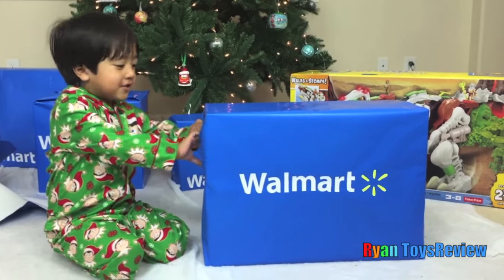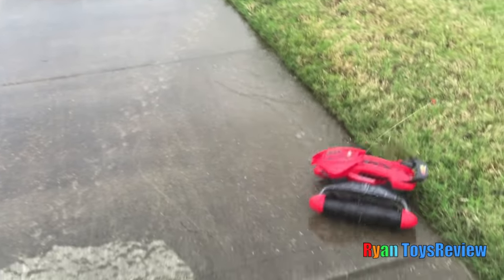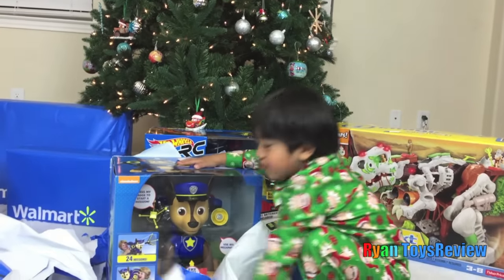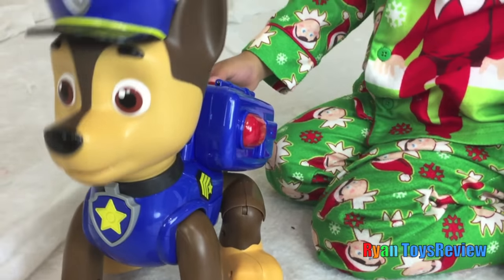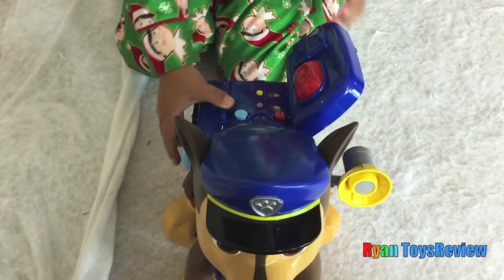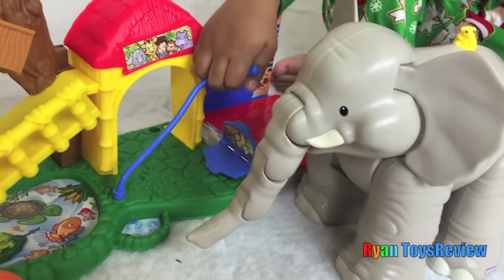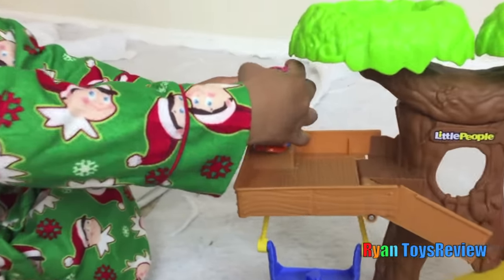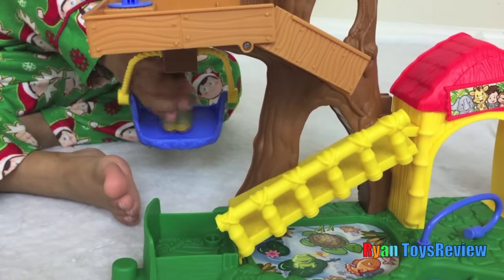SURPRISE TOYS OPENING CHRISTMAS PRESENTS WALMART! Top Toys Chosen by Kids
SURPRISE TOYS OPENING CHRISTMAS PRESENTS with Walmart  Top Toys Chosen by Kids!
Ryan from Ryan ToysReview opening lots of kids toys! Perfect Christmas Presents for kids! Fisher-Price Imaginext Ultra T-Rex, Hot Wheels Terrain Twister Remote Control,  Paw Patrol Mission Chase, and Fisher-Price Little People Big Animal Zoo!

Toys Surprise see in this videos include:
1.) Fisher-Price Imaginext Ultra T-Rex
Your little dino lover's imagination gets a gigantic boost from the bony Imaginext Ultra T-Rex, with three Power Pads to bring him roaring to life. Turn the Power Pad behind his tail and he starts walking. A turn of the Power Pad above his left hip allows him to stand to his full height of 2-1/2-feet tall — and activates the LED lights in his spikes and his eyes. And when you turn the third Power Pad, his mouth opens and closes with awesome chomping sound effects — and even fires projectiles! If that isn't enough to scare away enemies, he has two boulder launchers in his chest that can be fired at the push of a button — and a projectile claw! With realistic sound effects while he's walking, standing and firing projectiles, this scary dino makes no bones about it. He's ready to conquer prehistoric lands — and the imaginations of young adventurers everywhere! Imaginext...Turn on Adventure!

4.) Hot Wheels Terrain Twister Remote Control
All terrain all the time! No matter what the season, these insane vehicles can tackle it! Featuring sleek pivoting pontoons with unique corkscrew treads, the vehicles in this assortment are virtually unstoppable as they twist over almost any surface! The R/C controller puts kids in the driver's seat. The simple-to-use device has two buttons that can direct the vehicles forward, backward or even side-to-side. Available in red, green and orange. Each sold separately, subject to availability. Colors and decorations may vary.

3.) Paw Patrol Mission - Chase
Mission Chase is on the case! Now kids can join him on 24 real rescue missions! Just press his badge and Chase comes to life, taking you on guided rescue missions! His spring-loaded backpack self deploys when he needs his tools. Chase can shoot his net for rescuing animal friends and his flashlight is perfectly suited for night time missions. His backpack can also be used manually and includes a special Pup Pup Boogie Surprise! Watch Chase sing and move his head to Pup Pup Boogie! Together, your child's imagination will be lit up with pup-inspired rescue missions full of friendship, teamwork and bravery. It's Mission Chase and you to the ruff-ruff-rescue!

4.) Fisher-Price Little People Big Animal Zoo
There's so much to discover at the Fisher-Price Little People Big Animal Zoo! The BIG elephant's legs, ears and head are moveable so kids can learn about and recreate animal movements. Pressing down on the mouse sitting atop the elephant's back, tipping the elephant's head or pulling his tail will all activate music or silly sounds. And if the Zookeeper is too slow bringing the food, the sneaky elephant can tip the platform and his food will roll right into his feeding bin! There's a teeter-totter treetop for the monkey to rock back and forth and a real working swing. Best of all, little animal lovers can use the hose, measuring stick, scale and eye chart to help the Zookeeper and Mia clean, measure, weigh and care for the animals! Little hands and minds will stay busy for hours when they visit this zoo!